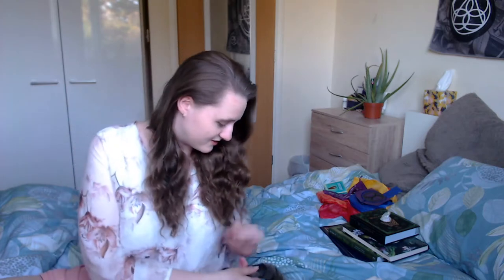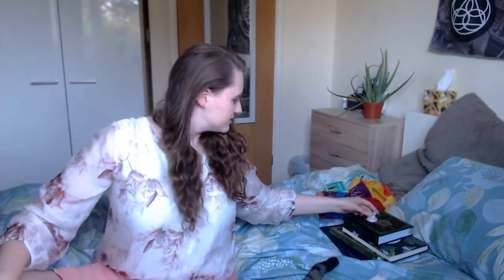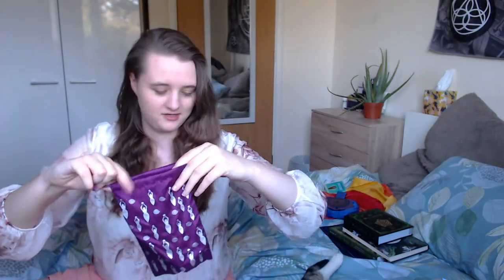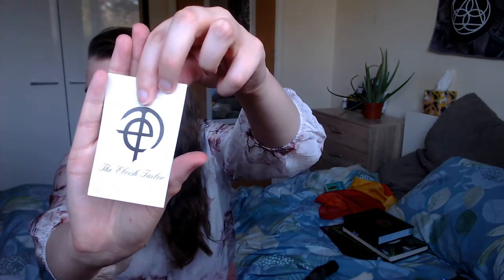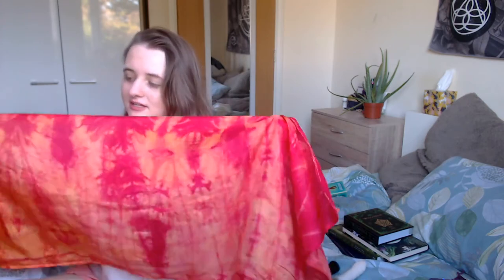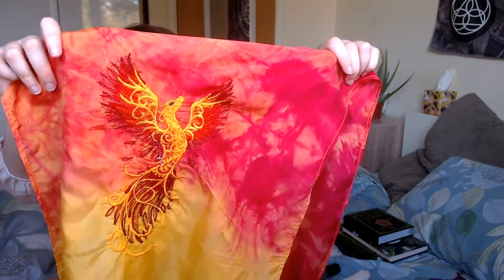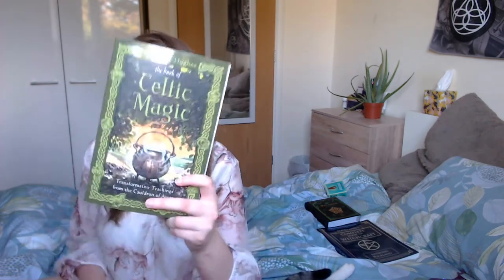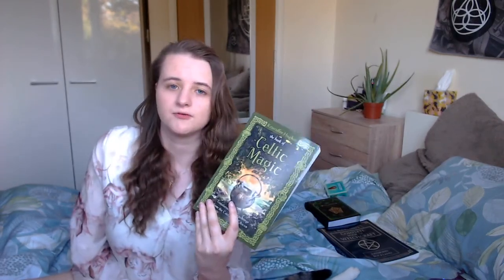WITCH HAUL! What I Got On My Shopping Spree...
So I visited my favourite witchy shops and bought lots of books and pretty things! Watch this video to find out what I got and why they spoke to me.

Please let me know if you want reviews on the books I bought!